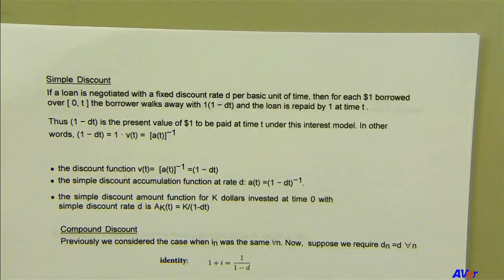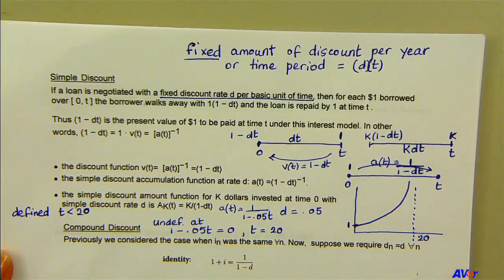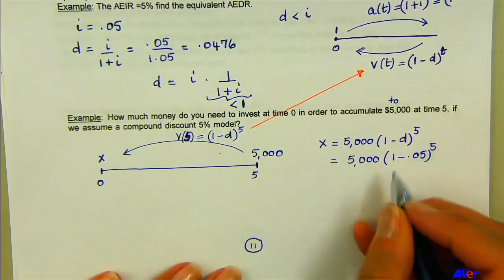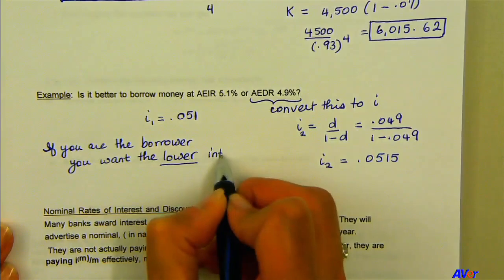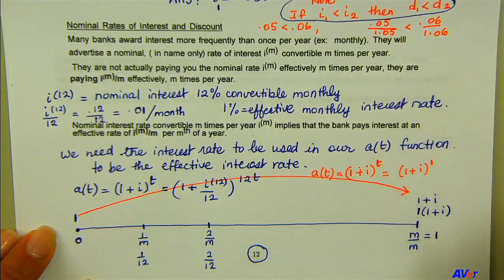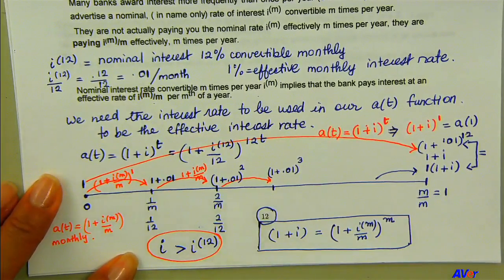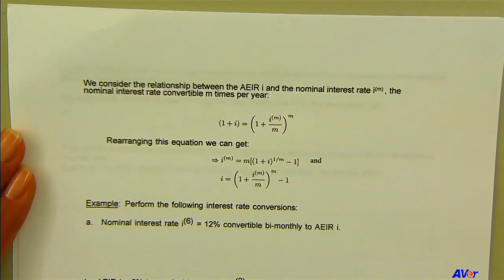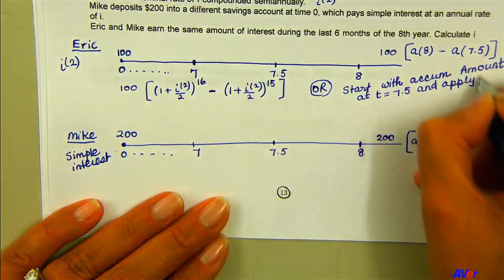AMS 318 Lecture 7